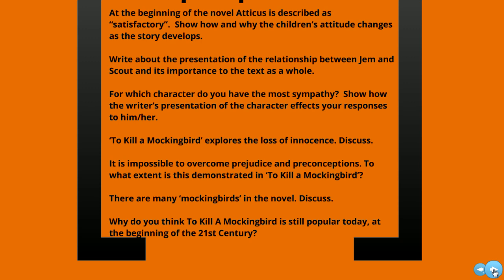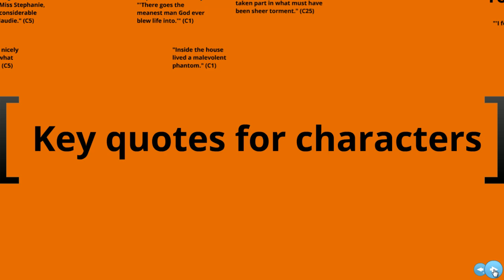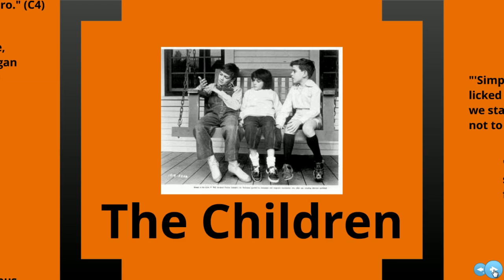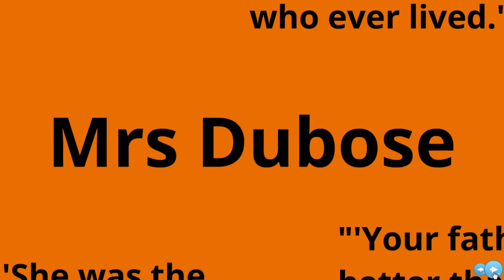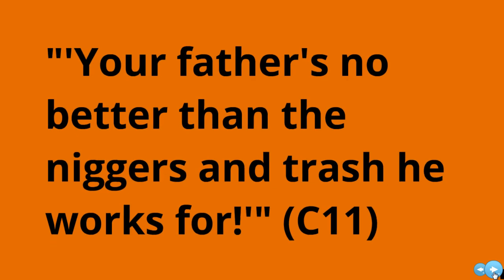To Kill a Mockingbird essay advice part 1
Covers planning in the exam, top essay tips and practise questions.